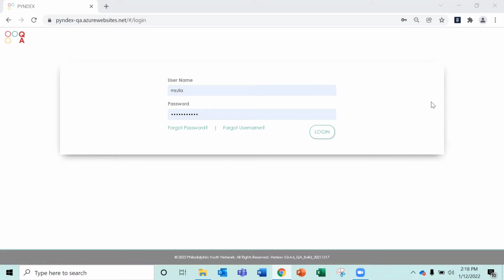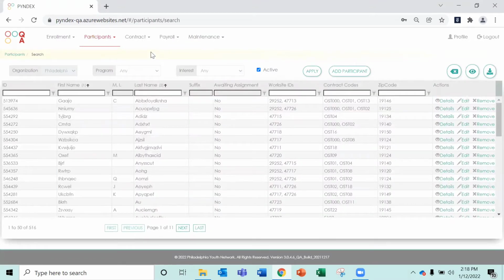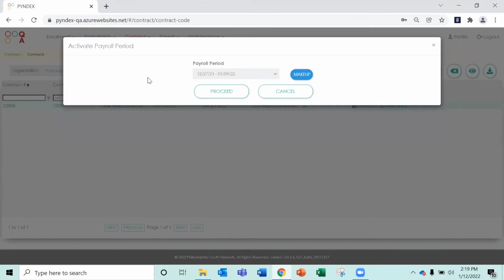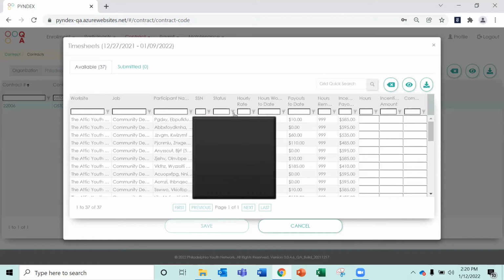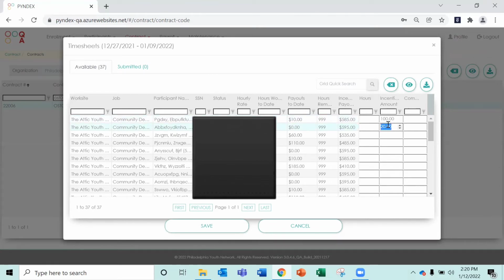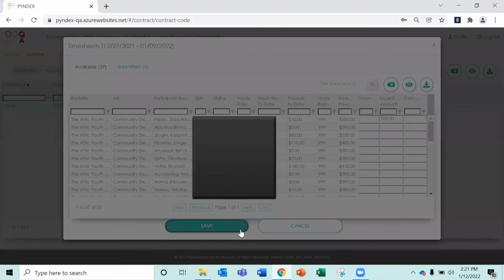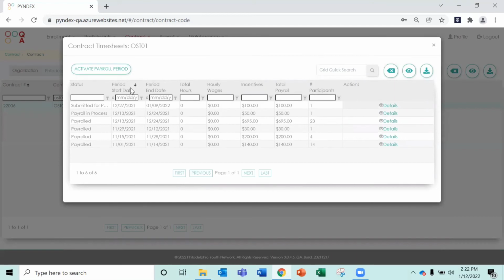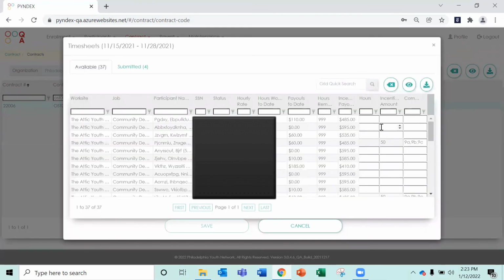PYN Programming - Paying Youth Tutorial